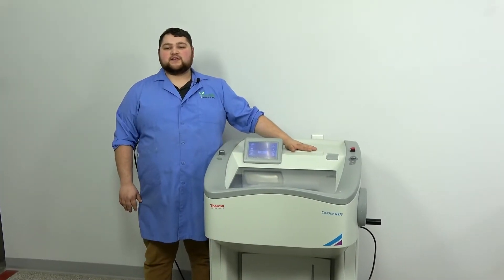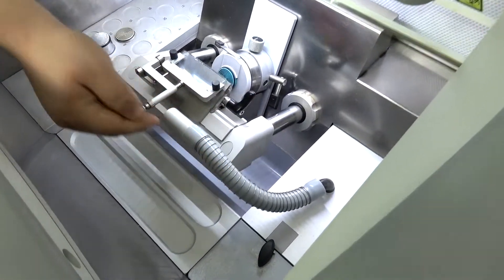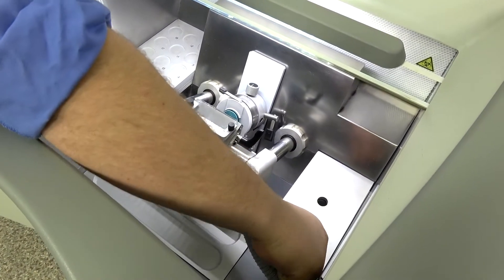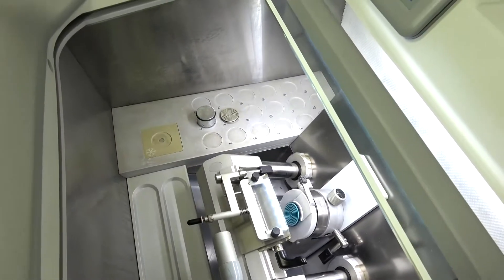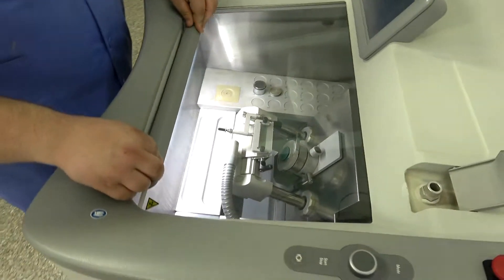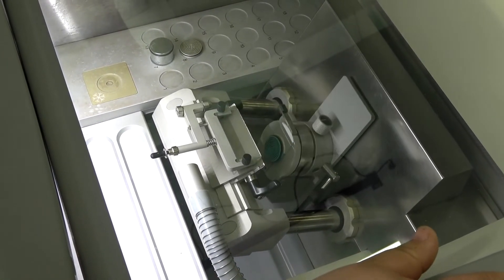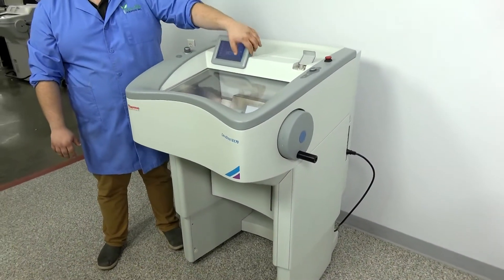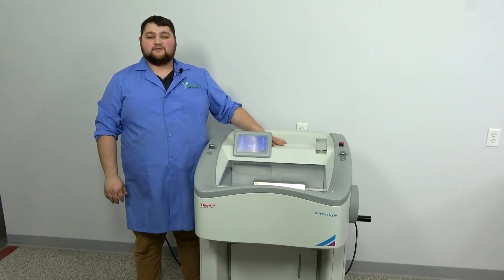Thermo Scientific CryoStar NX70 Cryostat 957030L Type HOMVPD Motorized Tissue Sectioning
This Thermo Scientific CryoStar NX70 Cryostat has been sold, but you can view our other cryostats currently available for purchase